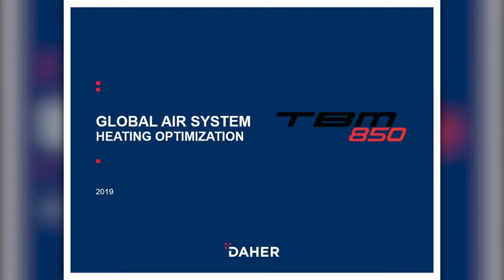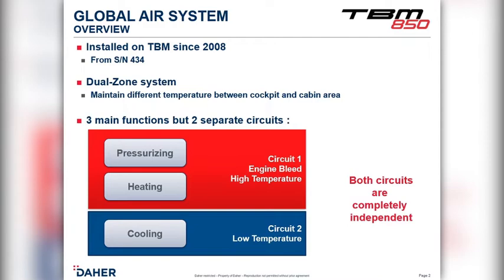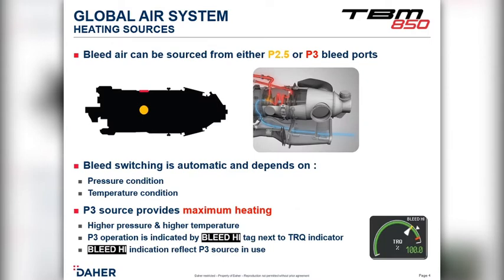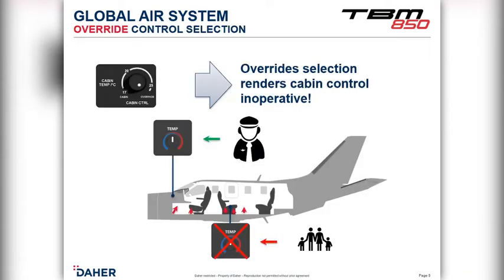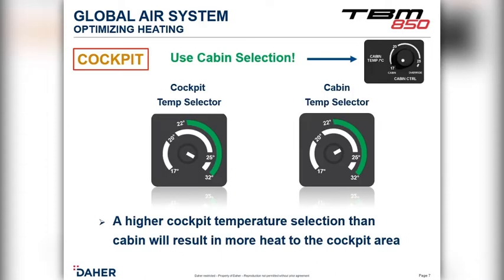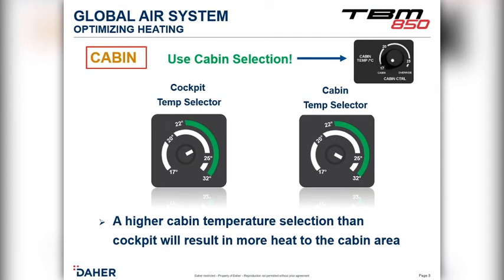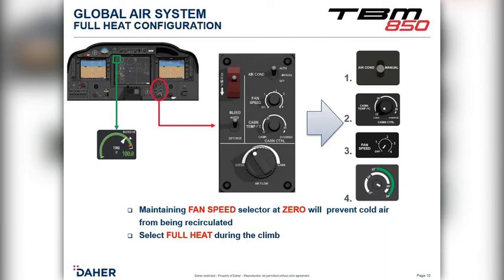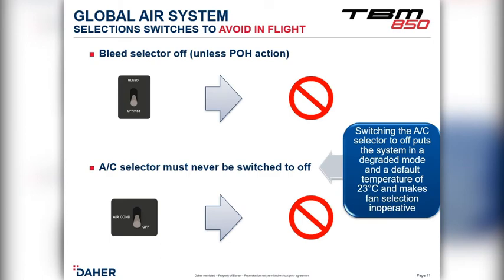TBM 850 - Heating optimization